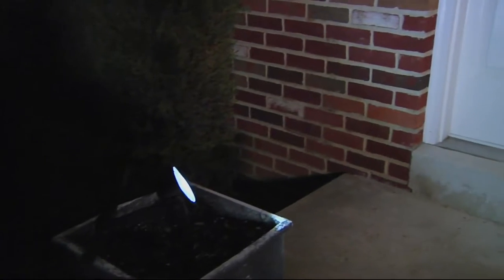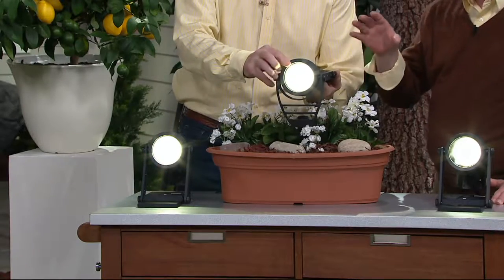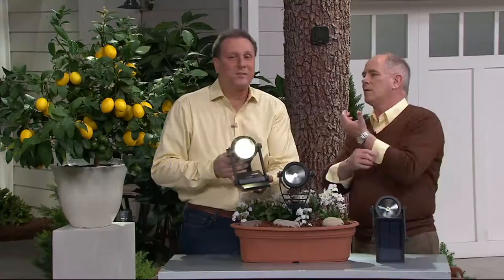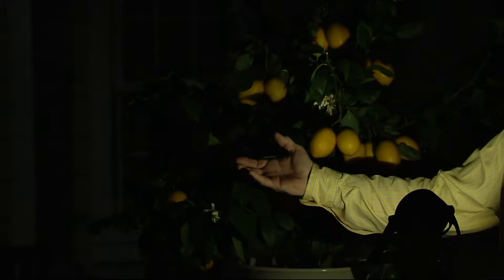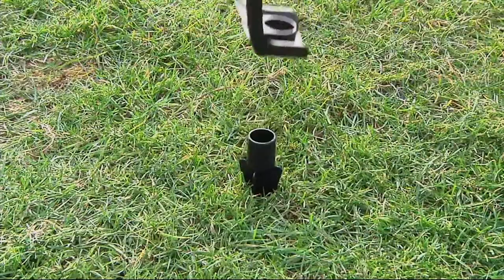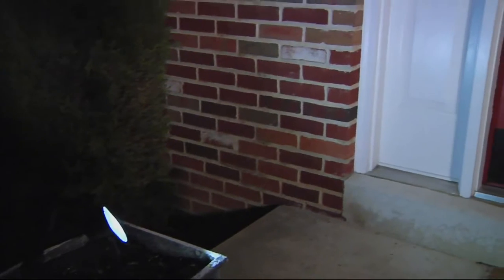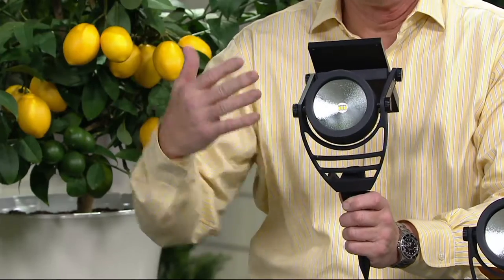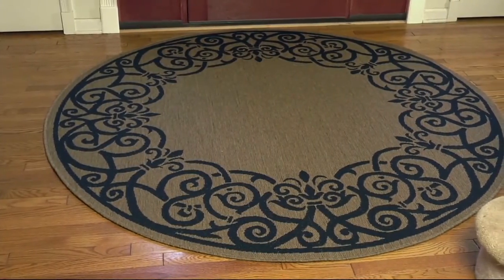Paradise Ultra Bright 3-in-1 Solar Spot Light on QVC